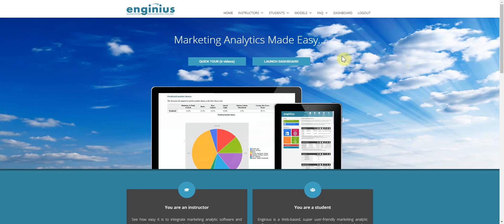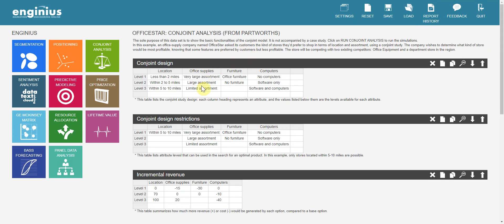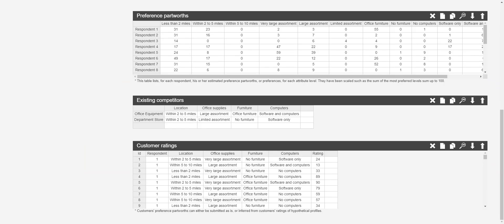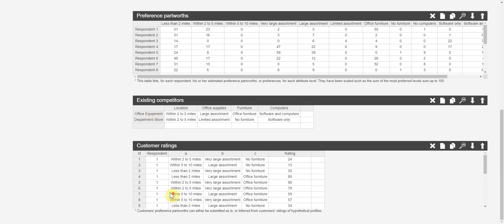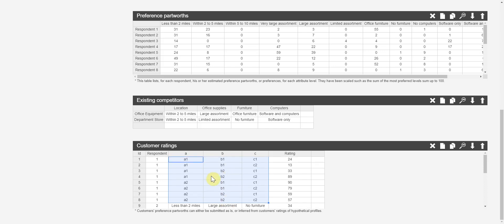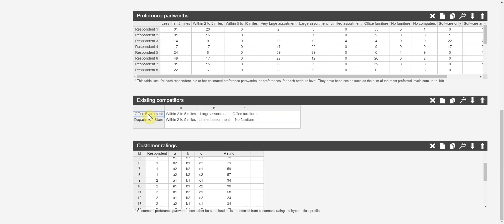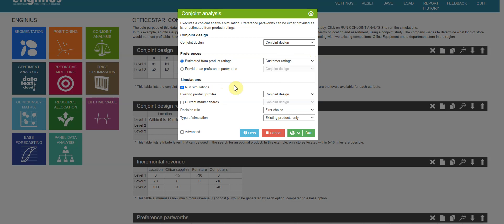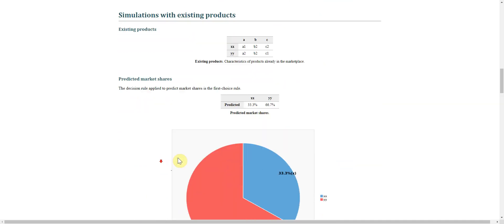Enginius: Conjoint Analysis - how to use template